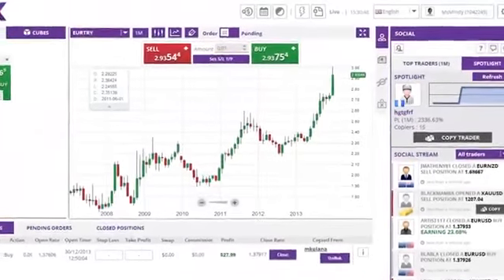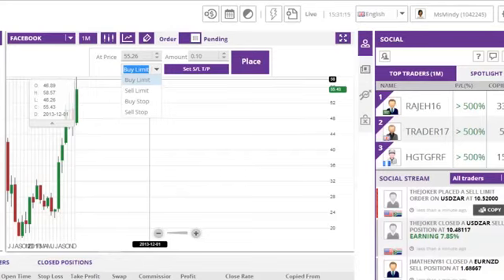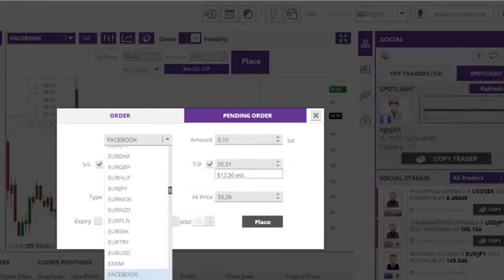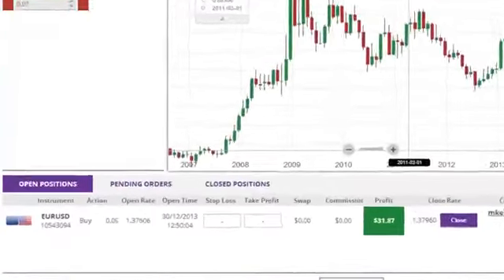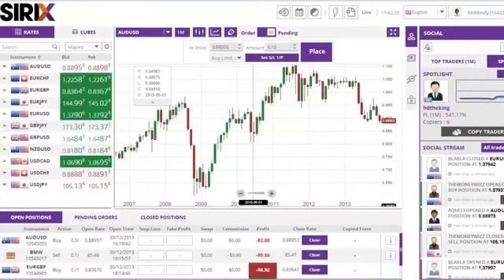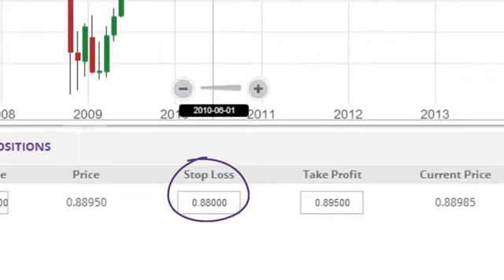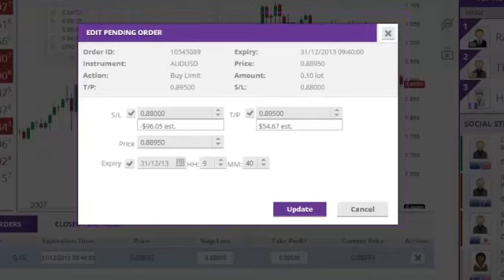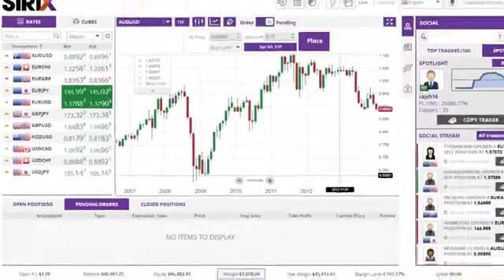Sirix Tutorial Video - Managing Pending Orders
03:12 Forex Trading Troll And Pending Orders
Forex Trading Troll And Pending Orders
by Forex Trading Lab 80 views
07:33 Mql4 Programming tutorial 20 - Pending orders functions
Mql4 Programming tutorial 20 - Pending orders functions
by Bilal Haider 69 views
01:29 Forex urdu
Forex urdu
by ForexUrdu.com 253 views
03:06 ACM Gold and Forex Trading Anniversary Celebrations in Johannesburg
ACM Gold and Forex Trading Anniversary Celebrations in Johannesburg
by ACM Gold 1,030 views
01:30 Forex Urdu Course intro
Forex Urdu Course intro
by ForexUrdu.com 3,194 views
01:48 The 50,000 euro prize draw for Binary Options Trader
The 50,000 euro prize draw for Binary Options Trader
by Kay Zaremba 463 views
06:21 Forex Tutorials - Forex Trading Tutorials #1
Forex Tutorials - Forex Trading Tutorials #1
by SmartQuant 57 views
05:21 100. How to Place A Pending Entry Order in the Forex Market
100. How to Place A Pending Entry Order in the Forex Market
by David Waring 71 views
00:42 Omega Trend Indicator - Best Forex Mt4 Indicator
Omega Trend Indicator - Best Forex Mt4 Indicator
by Matt Forex 1,999 views
02:08 Forex Tutorial HOT 2013 Daily 20pips Gain  Guidelines Sure Profit
Forex Tutorial HOT 2013 Daily 20pips Gain Guidelines Sure Profit
by dramamelayu2014 60 views
03:32 “Forex Trading”  | Forex Trading Tutorial
“Forex Trading” | Forex Trading Tutorial
by forextrading43 111 views
05:14 Managing Widgets - Wordpress Tutorial Video
Managing Widgets - Wordpress Tutorial Video
by SiteSparker 54 views
03:09 Currency Trading Tutorial. Learn to Trade as the Guru's Do With Etoro's Currency Trading Tutorial
Currency Trading Tutorial. Learn to Trade as the Guru's Do With Etoro's Currency Trading Tutorial
by kcpete 65 views
04:27 Forex Tutorial HOT 2013 Daily 20pips High Gain/Loss  Ratio 3:1
Forex Tutorial HOT 2013 Daily 20pips High Gain/Loss Ratio 3:1
by dramamelayu2014 163 views
02:25 Tracy Davison - 60 Second Millionaire TV - "Implementation Of The New Policy Concerning Pending Orders"
Tracy Davison - 60 Second Millionaire TV - "Implementation Of The New Policy Concerning Pending Orders"
by Tracy Davison 180 views
01:23 Week Ahead: Fed speeches and key data
Week Ahead: Fed speeches and key data
by NYFP 1,695 views
01:14 Promotion of our product: OCO Orders
Promotion of our product: OCO Orders
by tradingautomatique 179 views
01:48 Trend Imperator V2 for Metatrader 4  -  Online Forex Trading Programs
Trend Imperator V2 for Metatrader 4 - Online Forex Trading Programs
by trend_imperator 1,936 views
04:03 Demonstration of our product: OCO Orders
Demonstration of our product: OCO Orders
by tradingautomatique 232 views
07:45 What is Forex Trading - Hindi Tutorial
What is Forex Trading - Hindi Tutorial
by Forex Trading For Beginners 58 views See all videos
Leverate
by Leverate Promote
4 views

About Export Add to
Creating and managing pending order